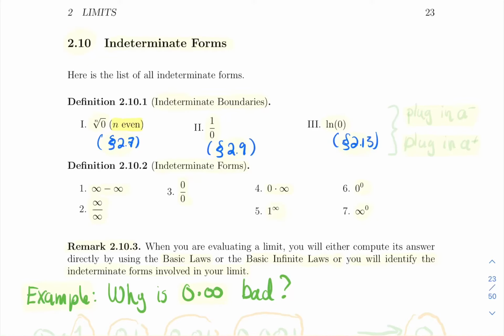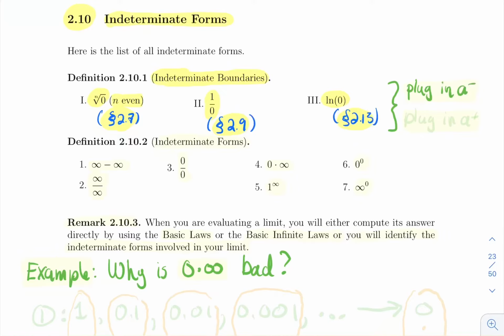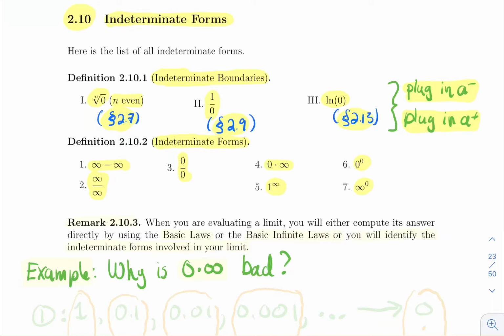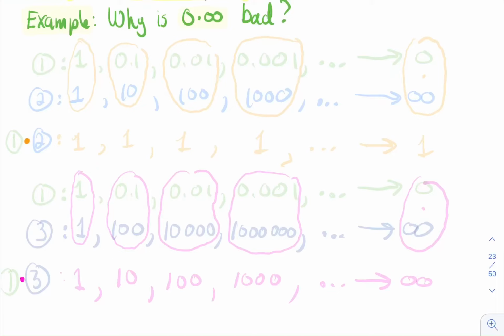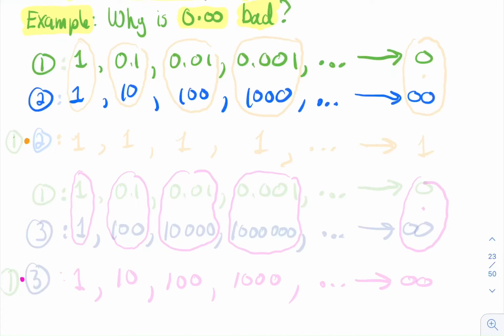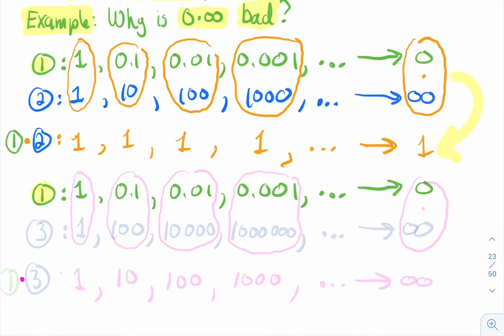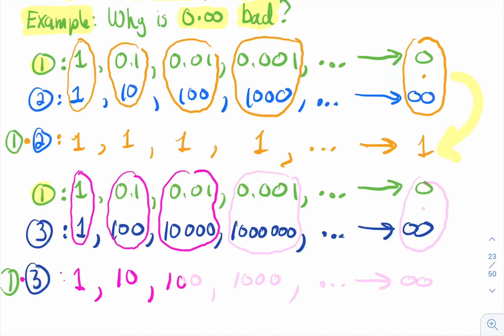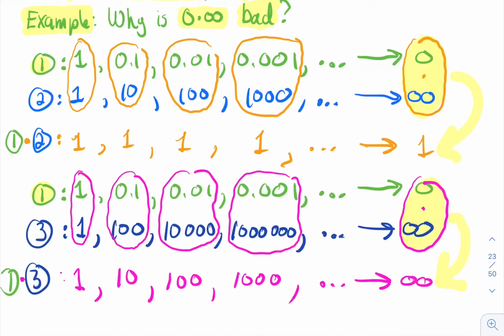Calculus I : Section 2.10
All Indeterminate Forms (Bad!!!)